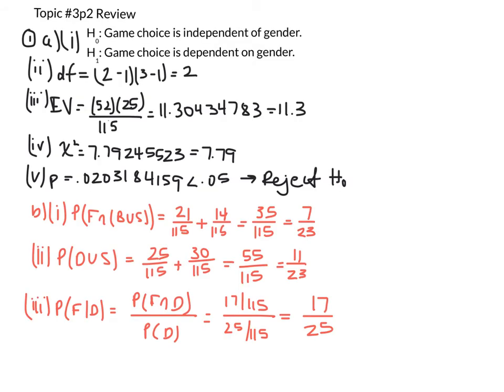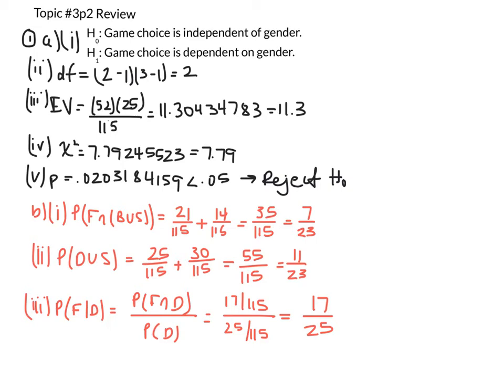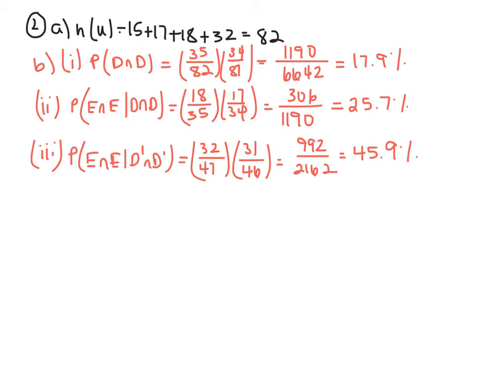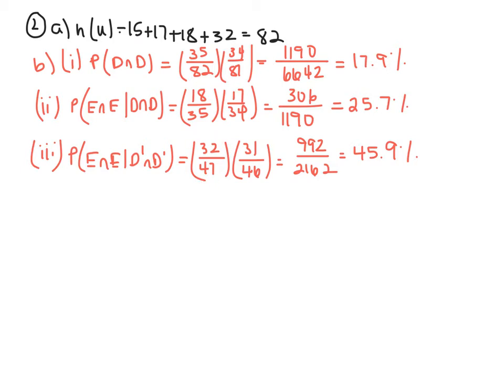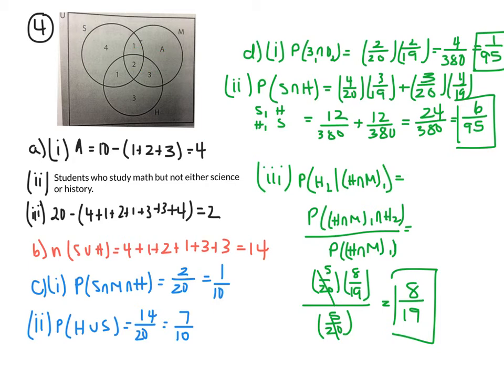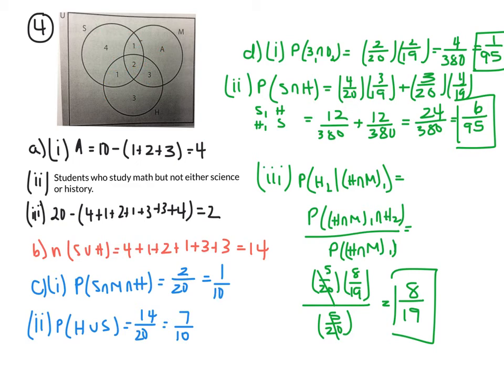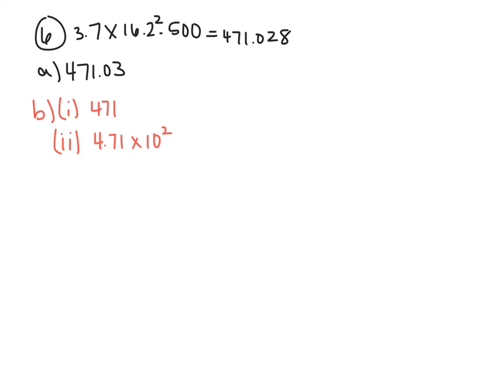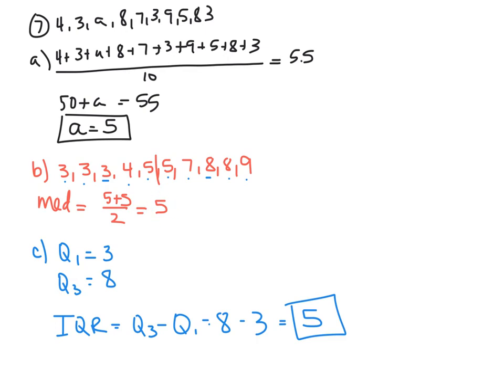Topic 3p2 Test Review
Review video for the Topic 3p2 test.